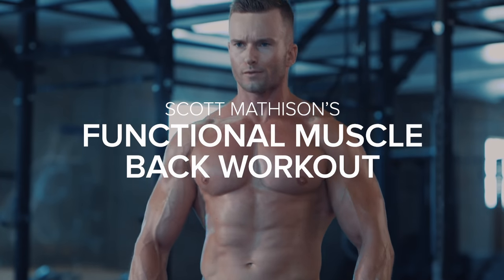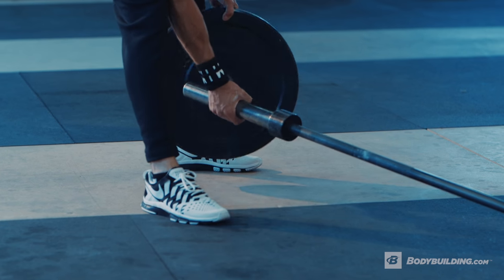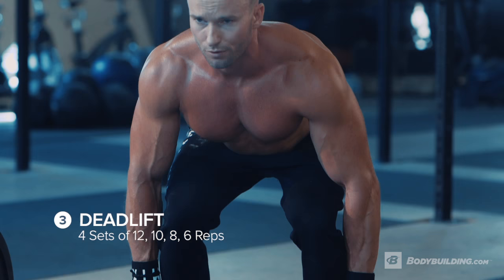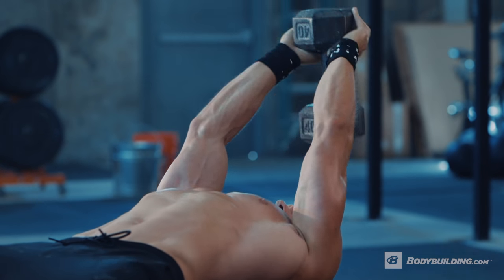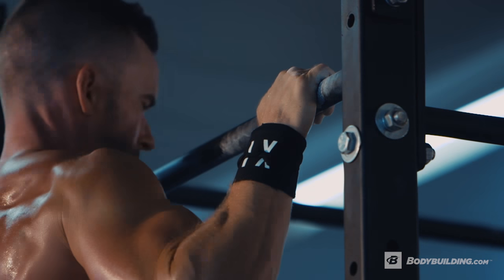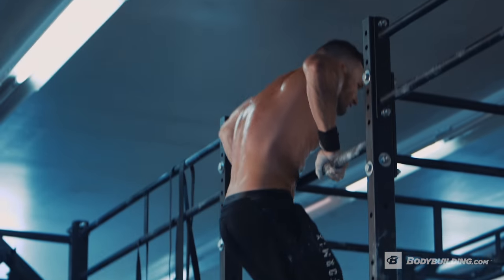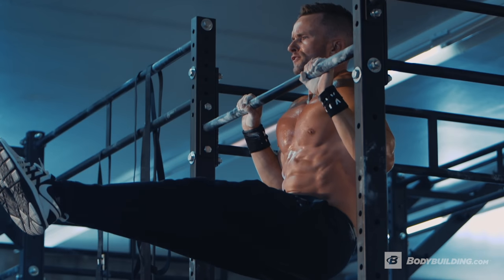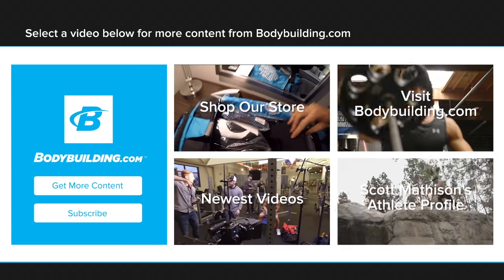Functional Muscle Back Workout | Scott Mathison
Ready to take your back development to the next level? This workout blends free-weight and bodyweight pulls to build the kind of back that will stand out in any crowd!

- Multi-Phase Pre-Workout With Time-Release Phosphatidic Acid*
- Designed Exclusively For Elite Athletes Seeking To Sharpen Their Edge*

- Multi-Phase BCAA with Advanced Peptide Complex*
- A Dynamic Formula Designed to Support and Sustain Every Ounce of Muscle You Gain*

- 22G Of Protein With Time-Release Amino Beads For Amplified Strength And Recovery*
- Designed To Support Extended Muscle Protein Synthesis

- Pre-Workout Powder For Explosive Workouts
- Advanced Pre-Workout With Agmatine For Extra Pump And Performance